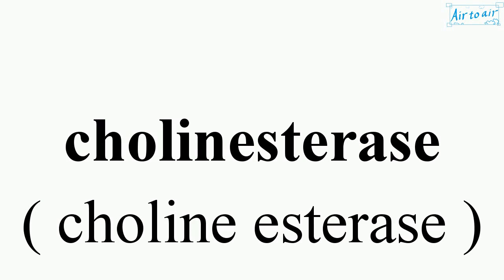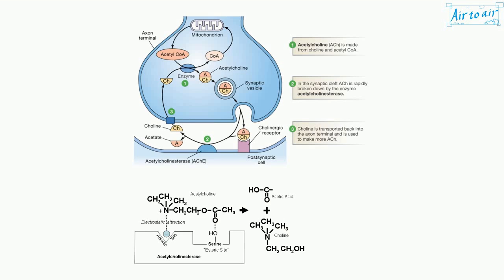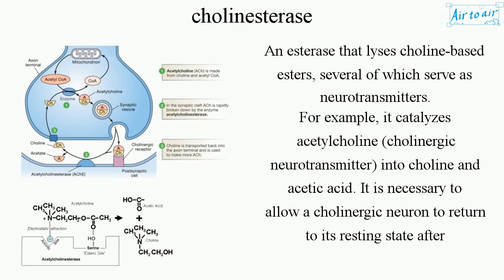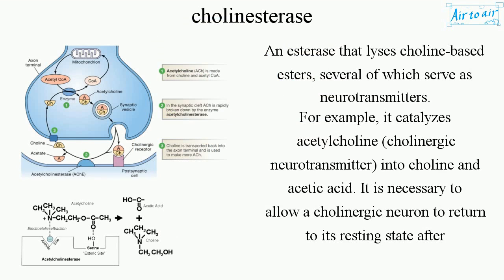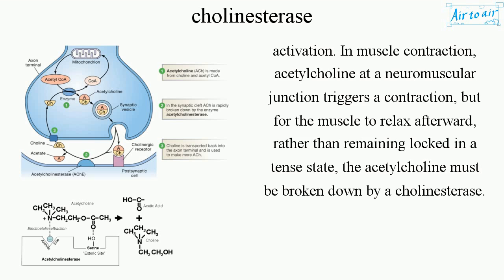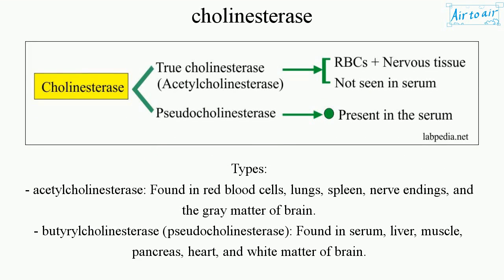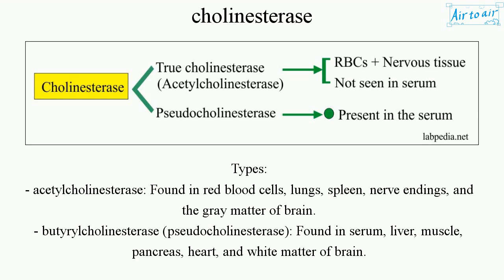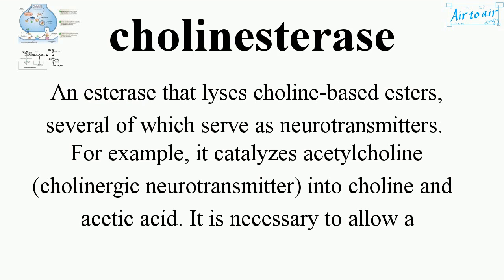cholinesterase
(choline esterase)

An esterase that lyses choline-based esters, several of which serve as neurotransmitters.
For example, it catalyzes acetylcholine (cholinergic neurotransmitter) into choline and acetic acid. It is necessary to allow a cholinergic neuron to return to its resting state after activation. In muscle contraction, acetylcholine at a neuromuscular junction triggers a contraction, but for the muscle to relax afterward, rather than remaining locked in a tense state, the acetylcholine must be broken down by a cholinesterase.

Types:
- acetylcholinesterase: Found in red blood cells, lungs, spleen, nerve endings, and the gray matter of brain.
- butyrylcholinesterase (pseudocholinesterase): Found in serum, liver, muscle, pancreas, heart, and white matter of brain.